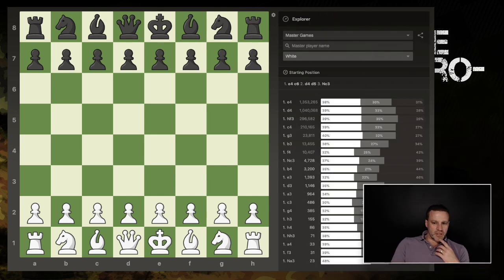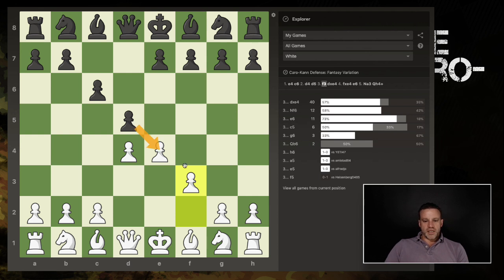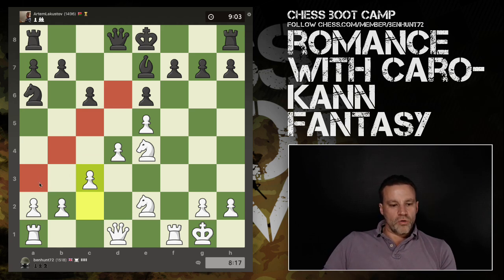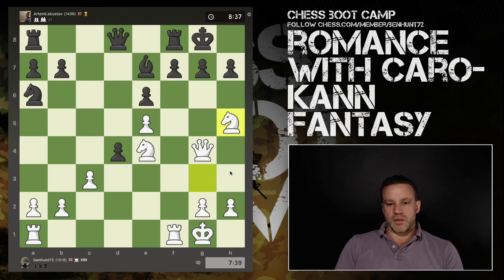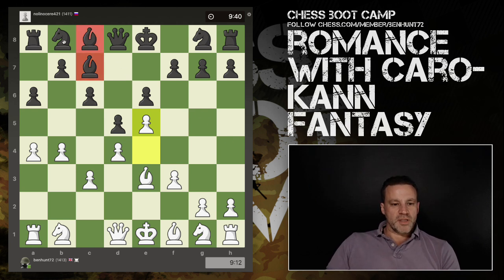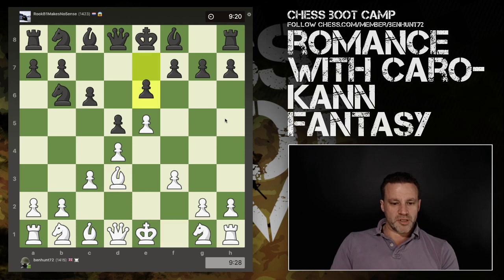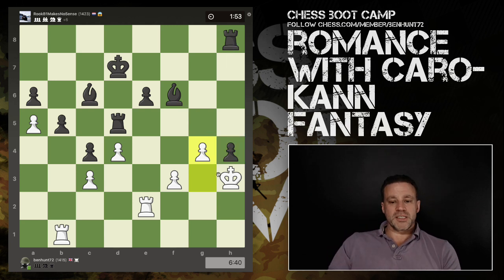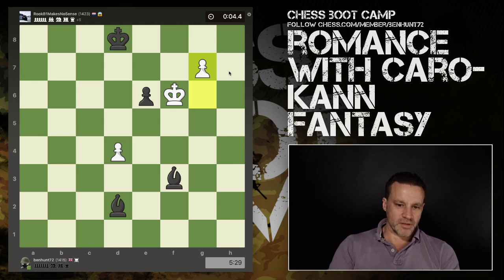Romance with Caro-Kann Fantasy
Three fun games in this spicy response to the Caro-Kann.